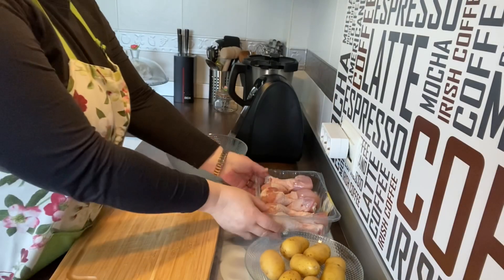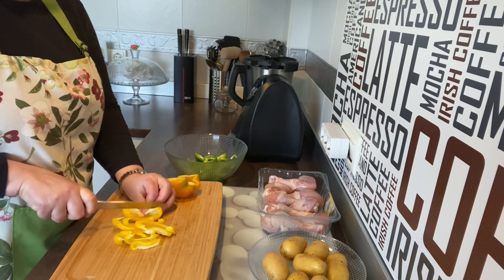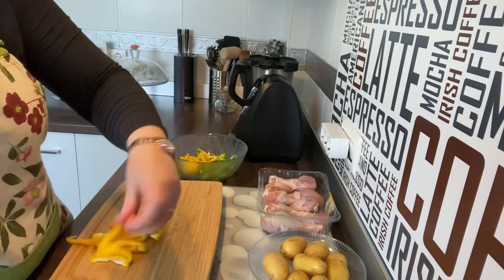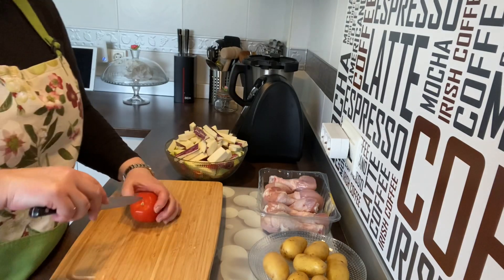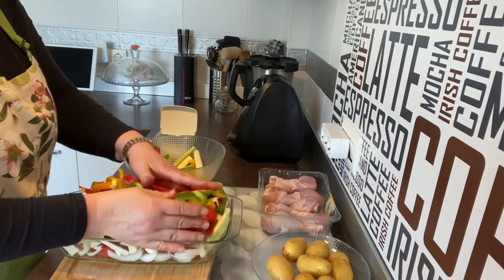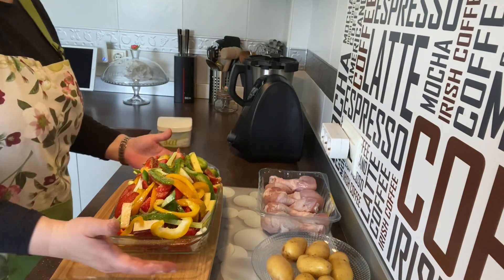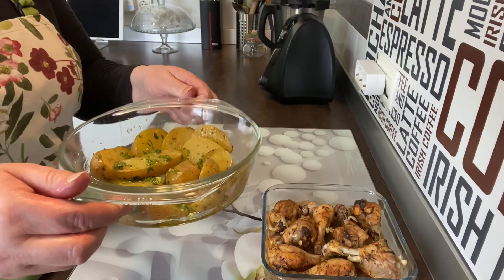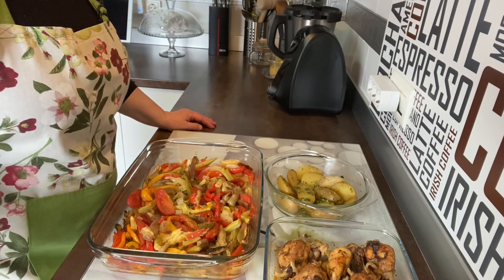MENU COMPLETO PARA UN DIA !! COMIDA Y CENA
OS TRAIGO UN MENU DIARIO FACIL Y MUY PRACTICO!!

INGREDIENTES:
8 MUSLITOS DE POLLO
PATATAS PEQUEÑAS
1 PIMIENTO ROJO
1 PIMIENTO VERDE
1 PIMIENTO AMARILLO
1 CEBOLLA GRANDE
1 CALABACIN
1 BERENJENA
3 TOMATES PERA
ACEITE DE OLIVA
SAL
PIMIENTA
HIERBAS PROVENZALES
PIMENTON DULCE
AJO Y PEREJIL
AJO EN POLVO